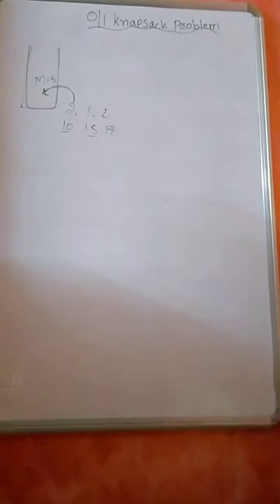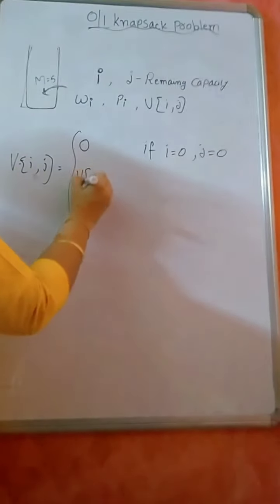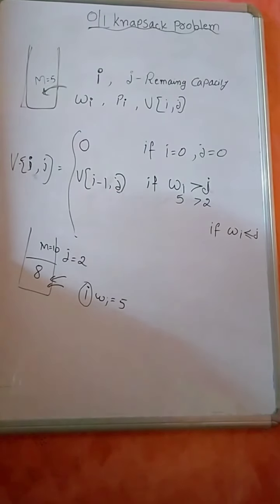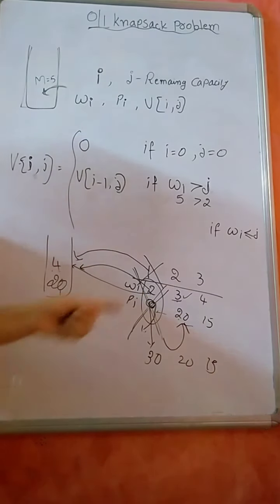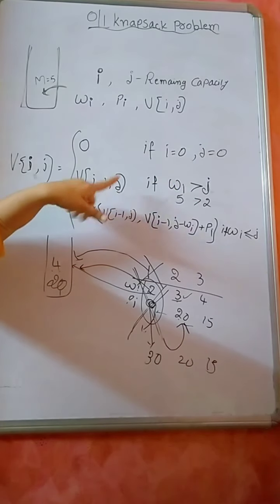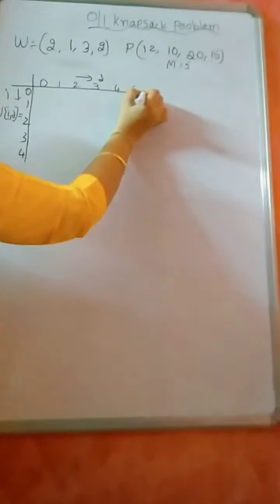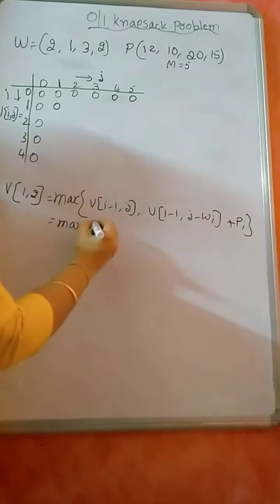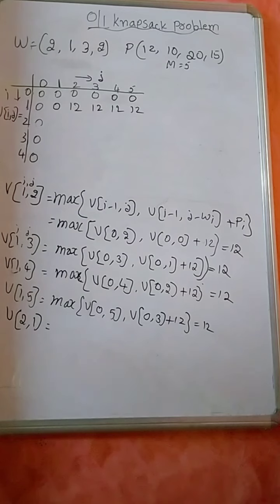0/1 knapsack problem-1